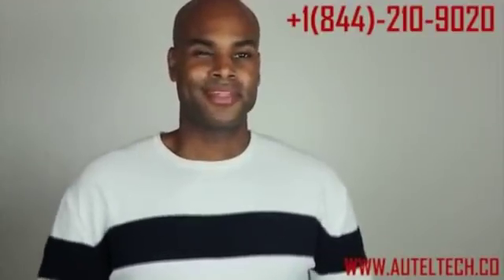Autel Maxisys Elite MS906BT | Top 10 Questions of the Week - Episode 2 | Autel 2018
Hey guys, Curt the Consultant here bringing you this week's top 10 technical questions of the week. I will answer questions such as :

Can the Maxisys Elite do oil reset calibration For Volvo?

Can the MS906TS force write a VIN number to a used ECU Module on A 2017 Nissan?

Thanks